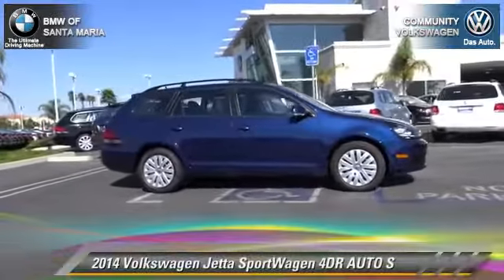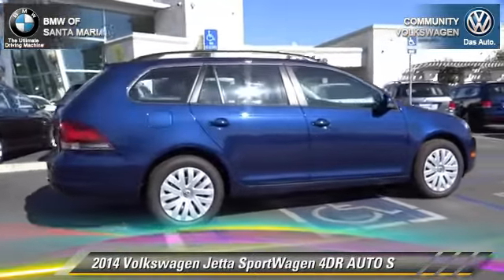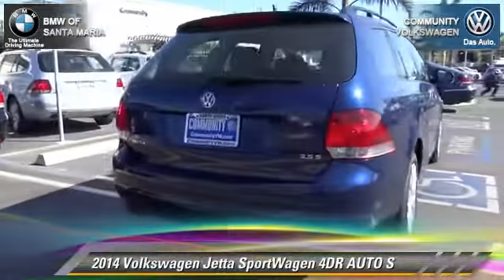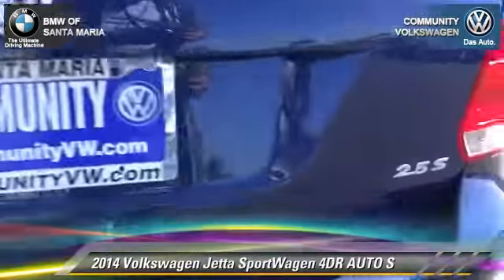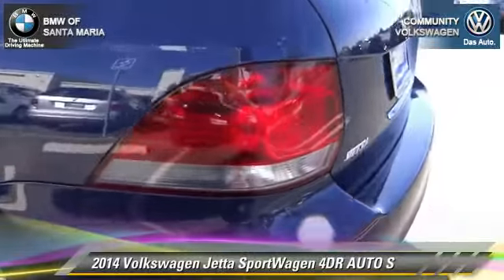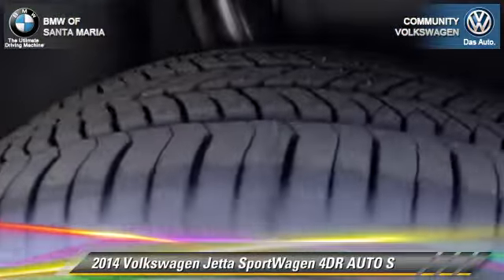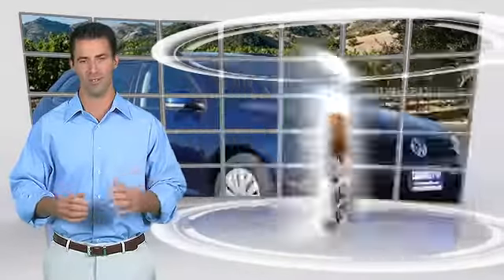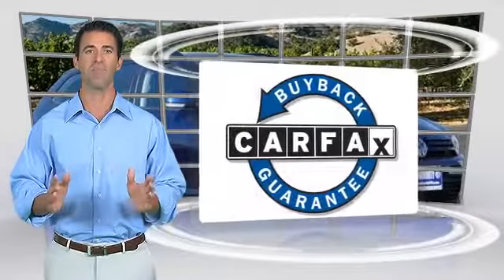Community VW BMW of Santa Maria, Santa Maria CA 93456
[DFIN:3:2836211:I:1998:86850E95:6c738b0f860b15f2ae579c0f99f71b36]